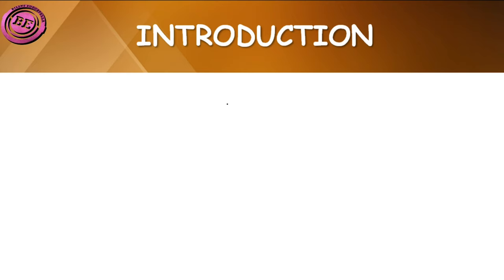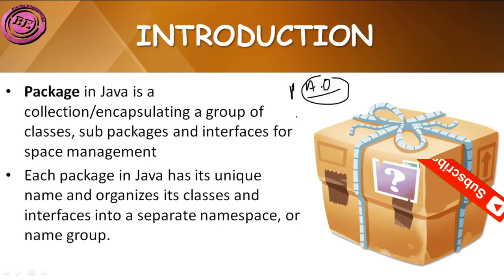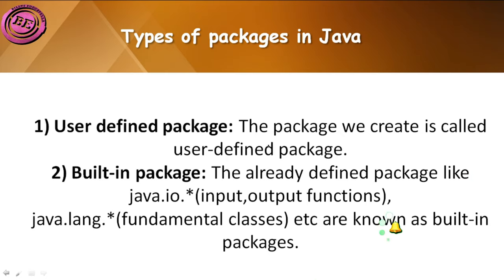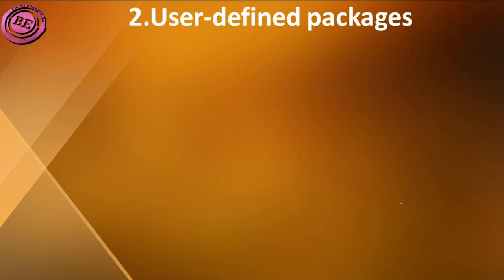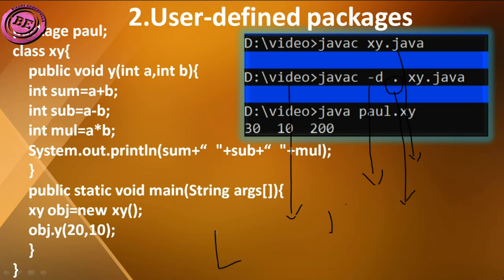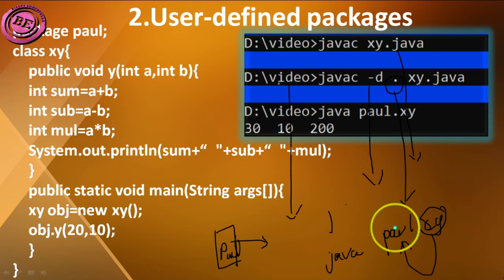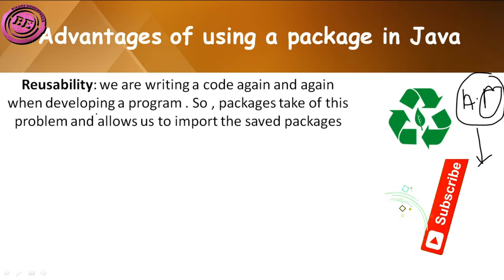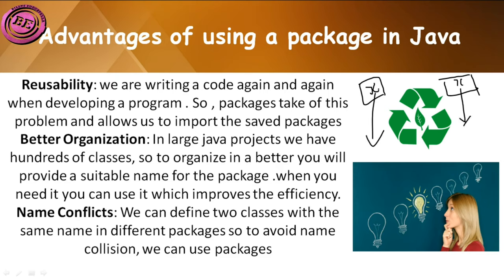16.JAVA PACKAGES|USER DEFINED PACKAGES|PRE DEFINED PACKAGES| EXAMPLE|-(JAVA LECTURE)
WHAT I DISCUSSED?
(0:00):START
(0:22):INTRODUCTION-DEFINITION
(03:12):TYPES OF PACKAGES
(03:57):PRE-DEFINED PACKAGES/BUILT-IN PACKAGES-SYNTAX
(05:48):USER DEFINED PACKAGES-EXAMPLE-CREATING, IMPORTING THE PACKAGE
(10:14):ADVANTAGES OF PACKAGES